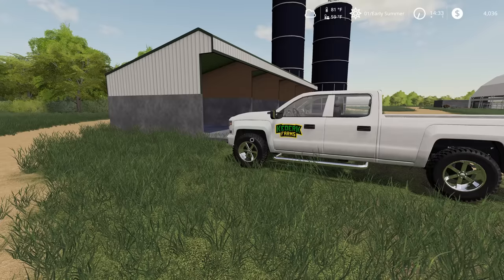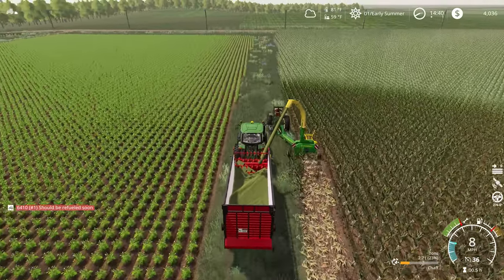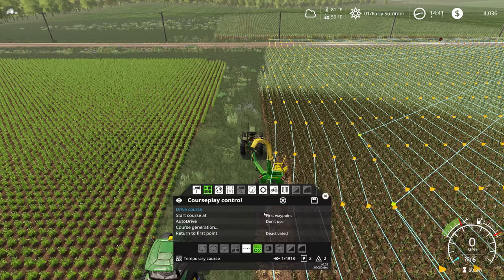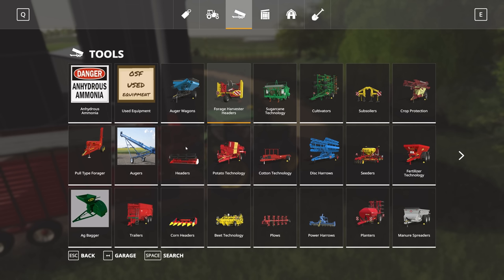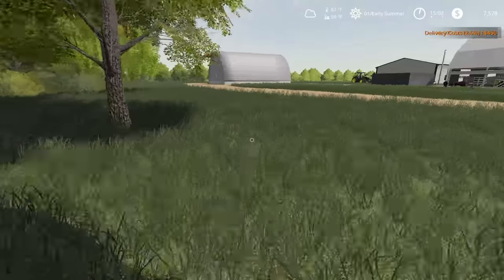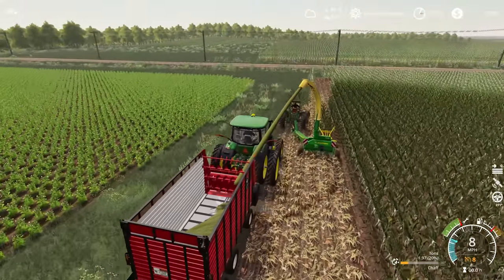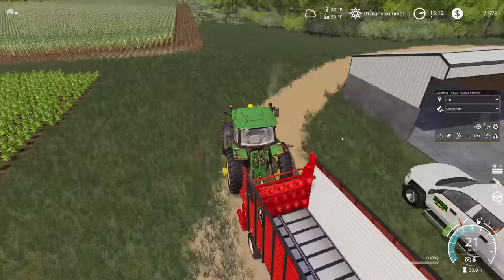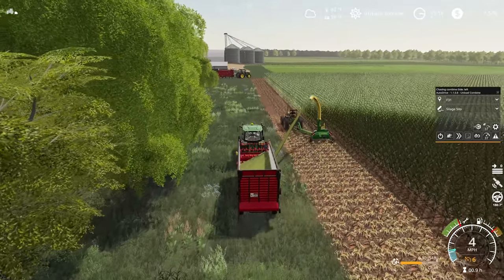AutoDrive unloads Player driven harvester ON THE GO! Precision Farming on Royalton, MN! - EP9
Working on chopping our corn and trying out AutoDrive to run our forage wagons.  Accidently discover that it can unload the player on the go!

We're going to be doing it all in this series: Seasons, Precision Farming, Dairy, Root Crops and more.

Royalton, MN map created by OS Mapping and updated by TJ Customs FS19 Edits